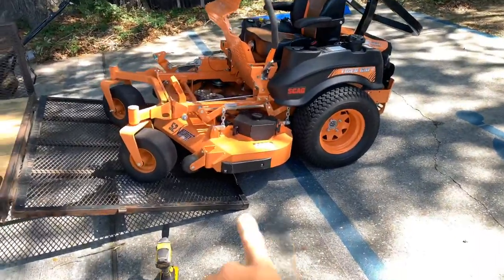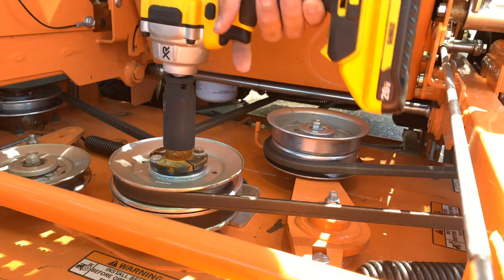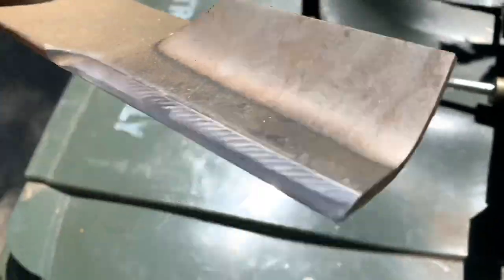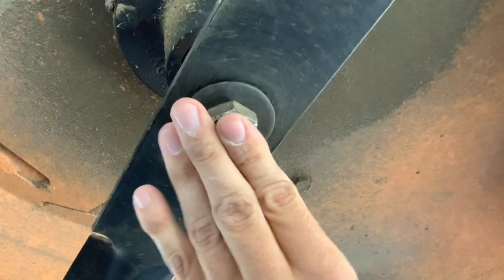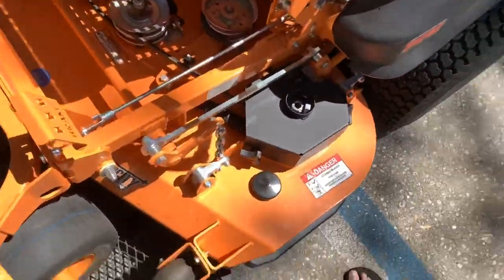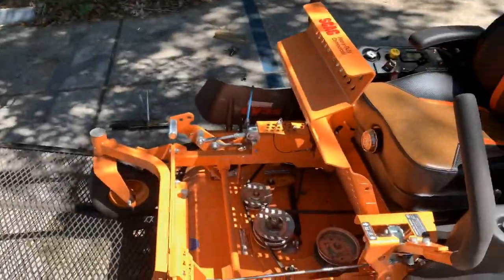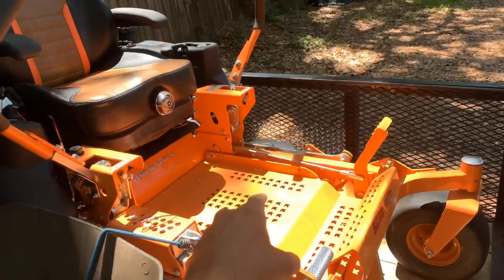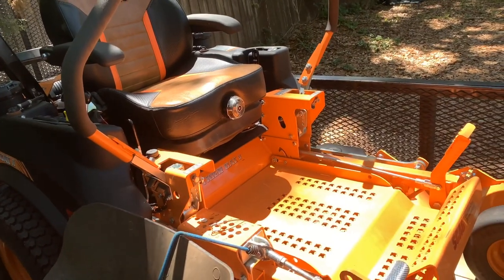Changing blades on Scag Tiger Cat 2 2020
How to change blades on the Tiger Cat 2 Velocity deck 52”